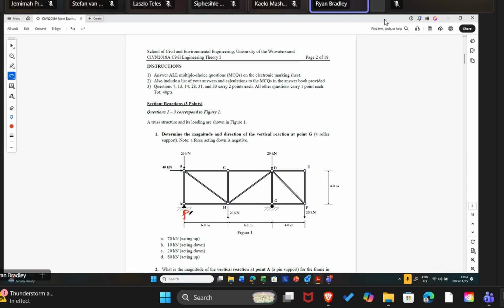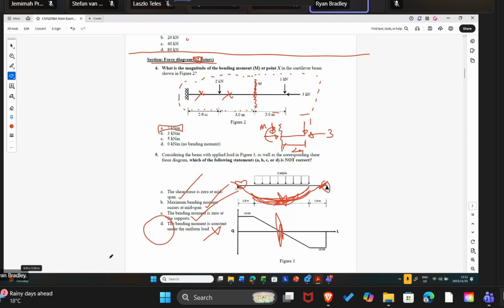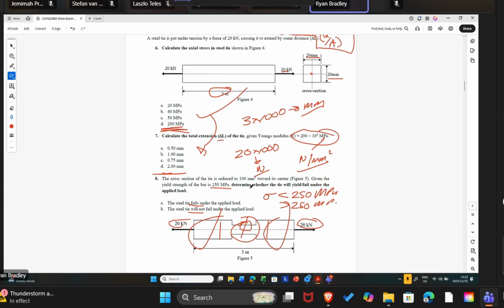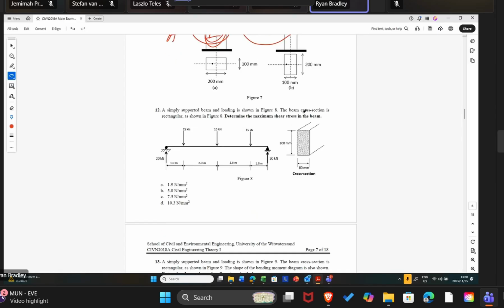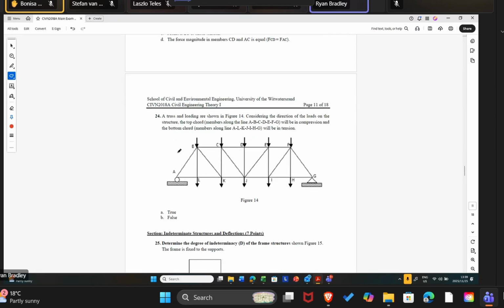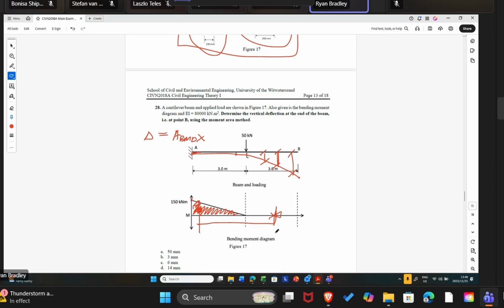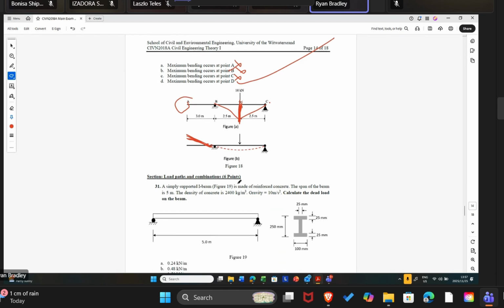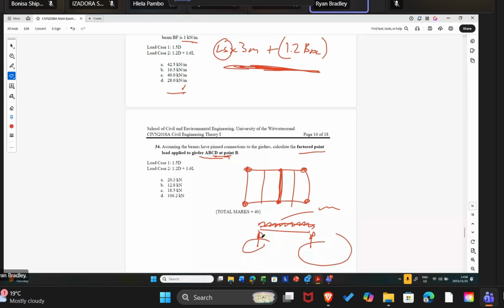Civil - Recording of lecture